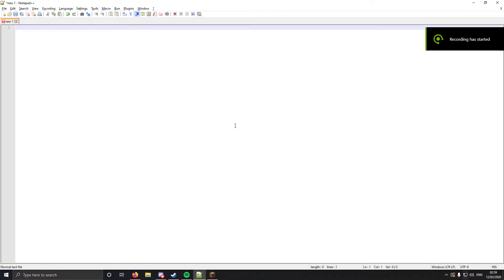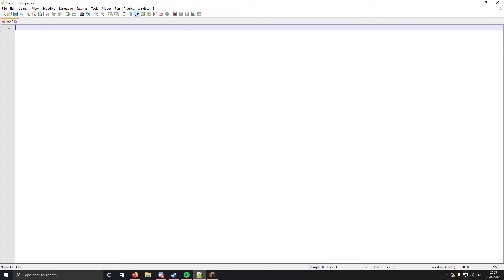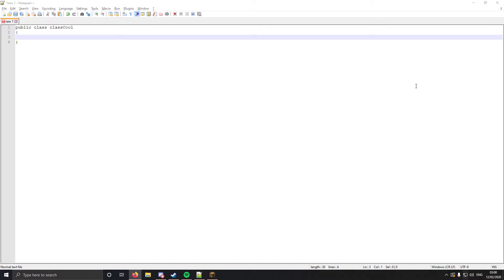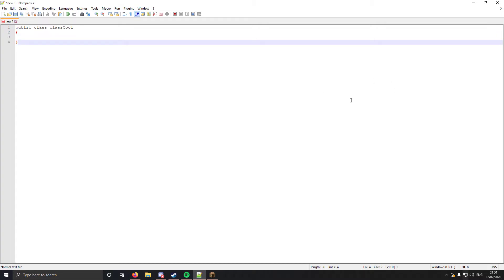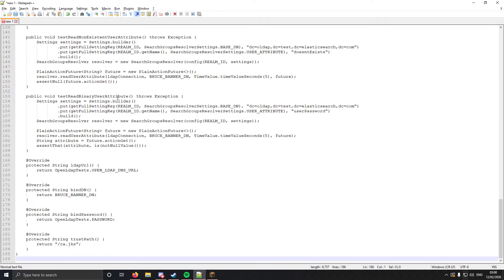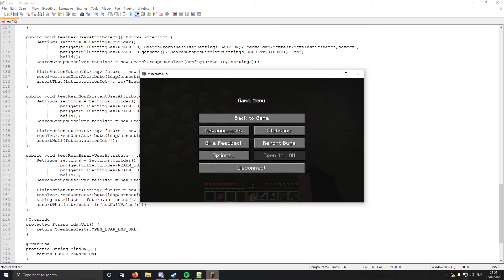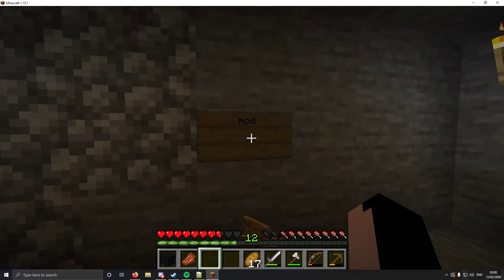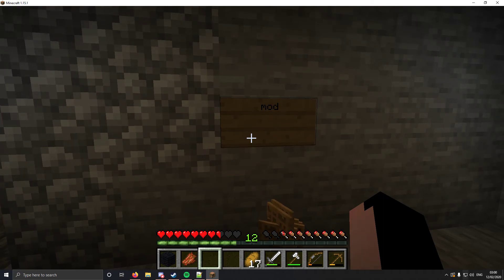Making a mod in Minecraft